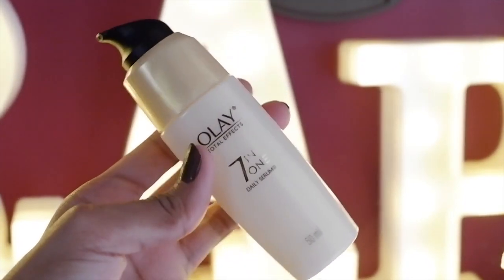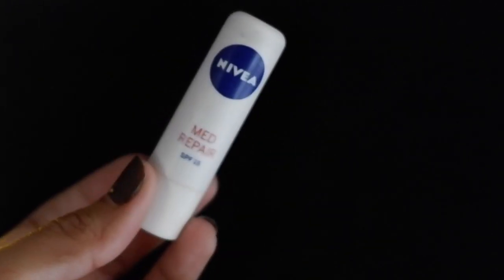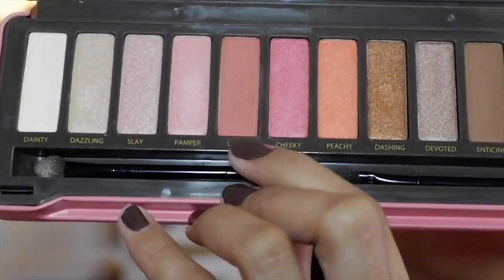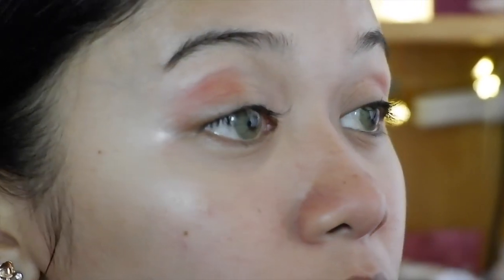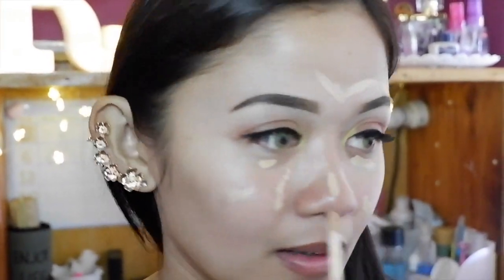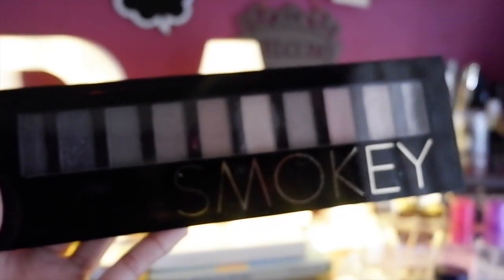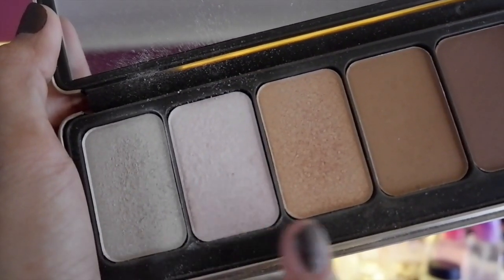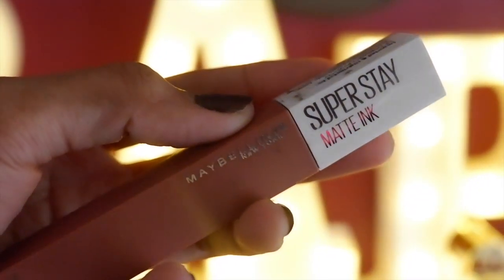Makeup Look for Christmas 2018!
I am glad that you bumped into Christmas makeup inspired video.
How is time flying by so fast? IT IS DECEMBER already! and I can def smell the Christmas vibe! So what good way to start December
than giving you an idea on how to create your own Christmas look right? I like playing with makeup and creating drama on my look so here's one for you!

Invites and Business?